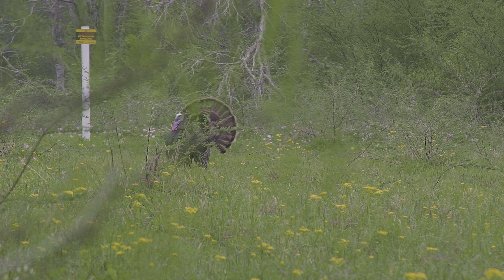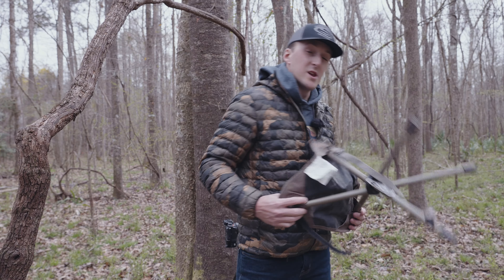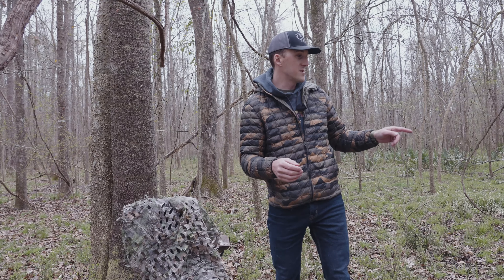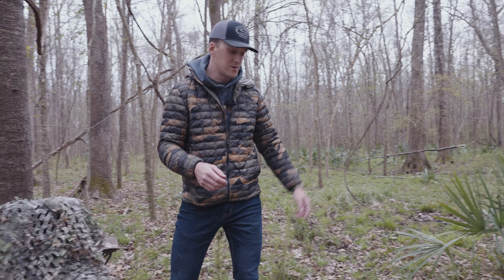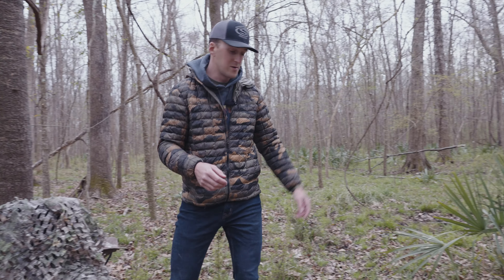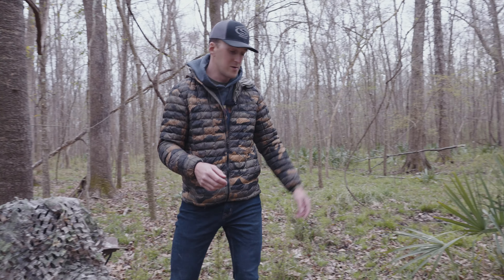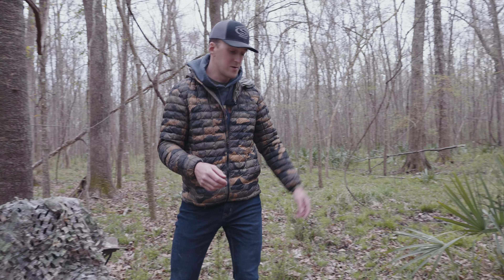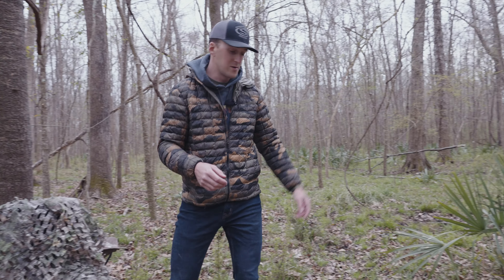How To Film Turkey Hunts - Create The BEST Outdoor TV Show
Turkey season is so close you can hear the gobbles in your sleep. If you're looking to film your hunt, your buddies, hunt, or maybe your first TV show hunt this video is for you. Hunting turkeys is one of my favorites and it can be tough, especially when introducing a camera to the mix. Here's how to set up and be as discrete as possible so you can have a successful hunt and have the perfect video to remember it for a lifetime.

My Filmmaking & Photography Camera Gear:
My Travel Camera
My Favorite Lens
Rode Video Mic Pro Plus
My Super LED Studio Lights
My VLOGing Tripod
MY FANCY EMERGENCY PACK
National Park Series Fields Notes